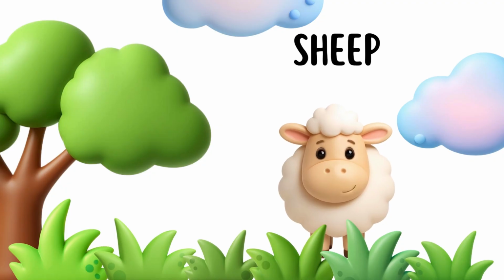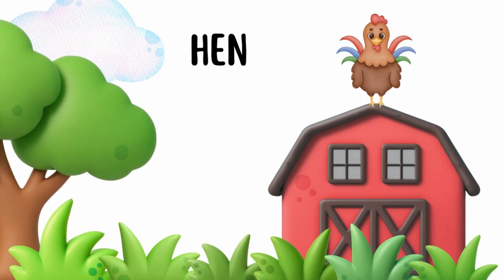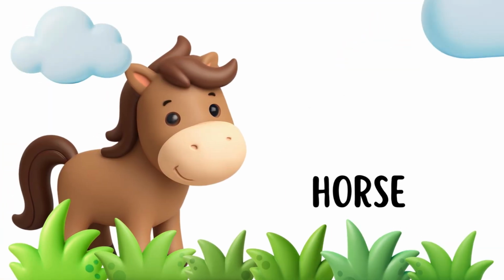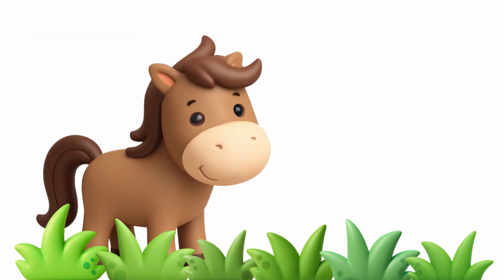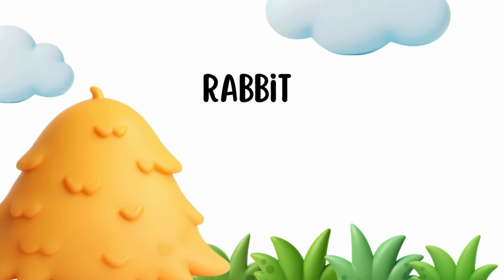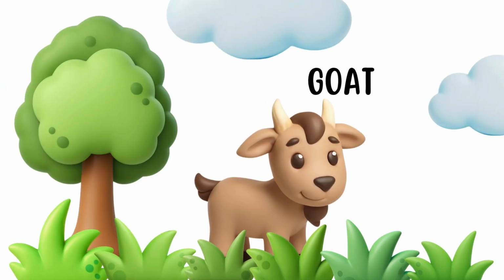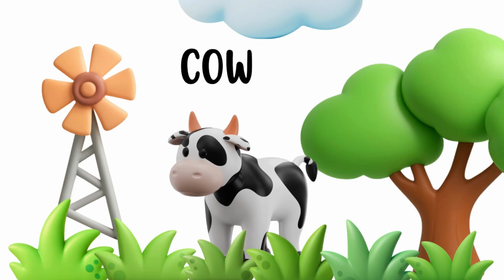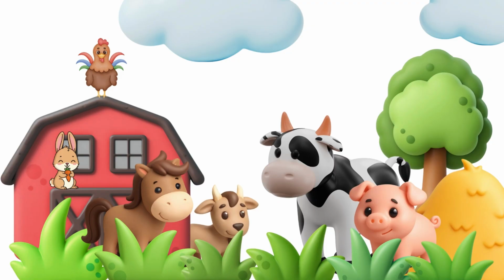Learn About Farm Animals | Whiteboard Animation for Kids | learn with fun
Learn all about farm animals with this fun and engaging whiteboard animation video for kids!

In this video, children will identify and learn about different farm animals, their sounds, and where they live. Perfect for preschool, kindergarten, and early learners!

Features:
Fun and colorful whiteboard animation
Easy learning for kids and toddlers
Teaches farm animal names, sounds, and fun facts

Topics Covered:
Cow, Chicken, Sheep, Pig, Horse, Goat & more
Animal sounds and farm life
Counting and learning with fun animation